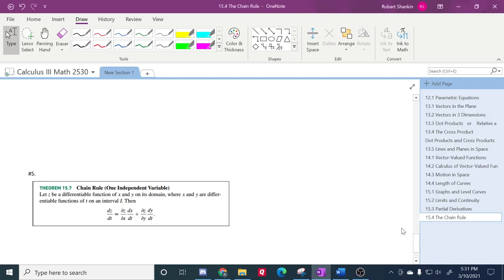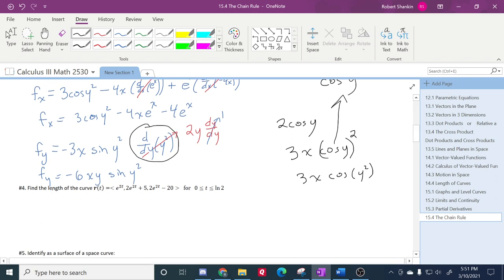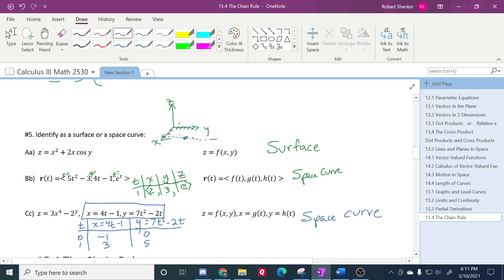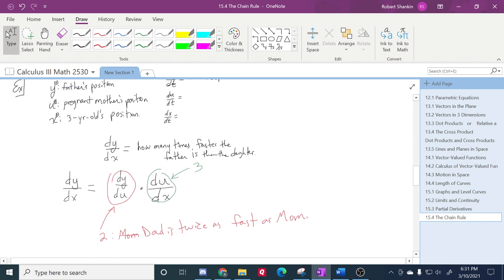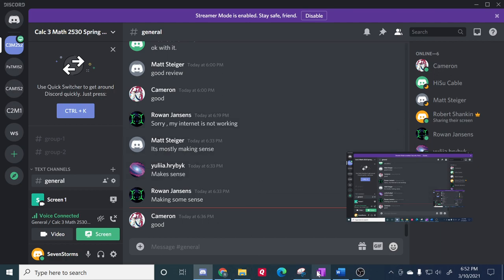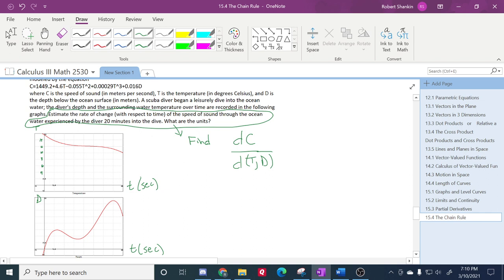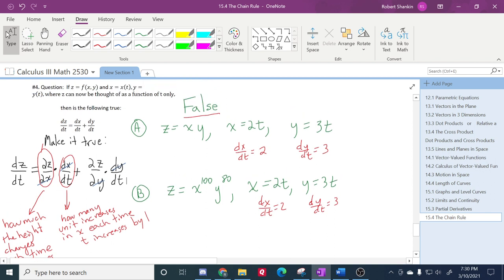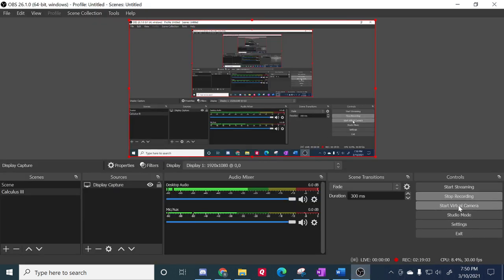Calculus III Chapter 15 Section 4 The Chain Rule